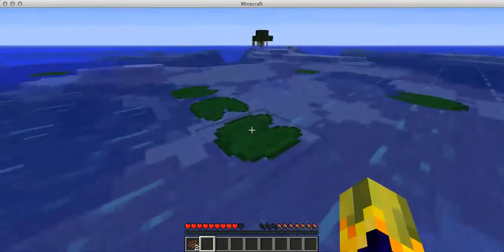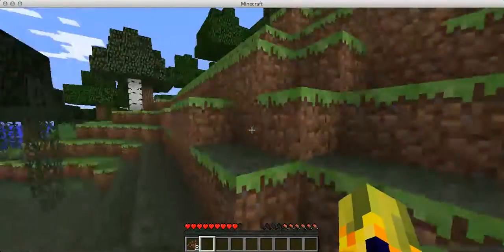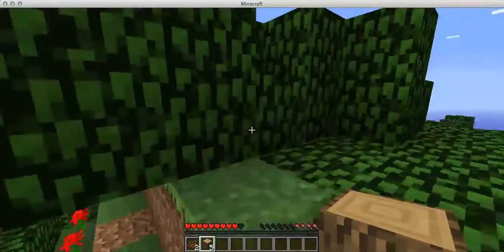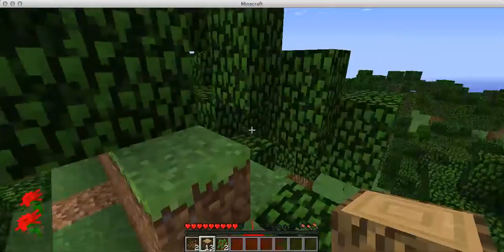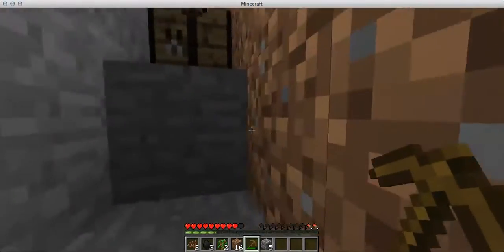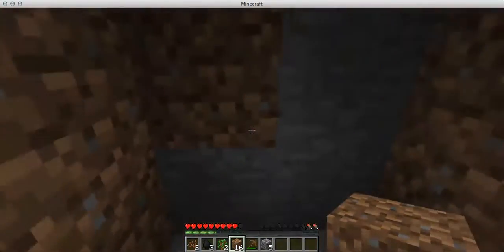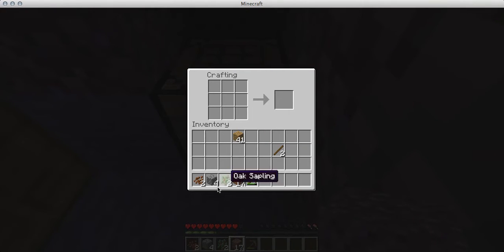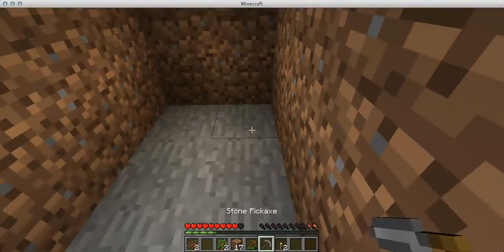Dans Lets Play - Episode 1: Getting Started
Dan starts a new series, a lets play!
He also tries out a new fast mo feature and dubs in some great music. I encourage you to check out this guy he has some great music that I believe he makes himself!